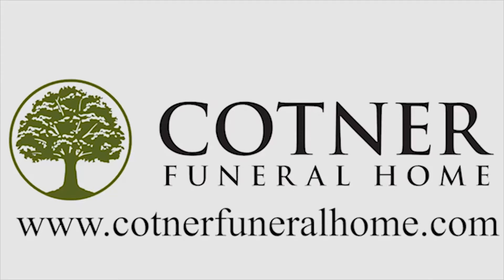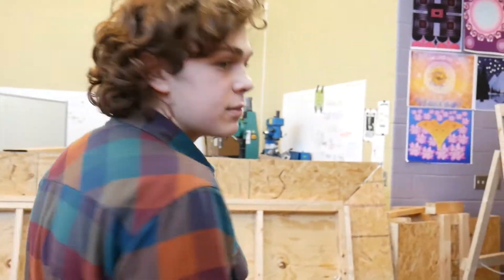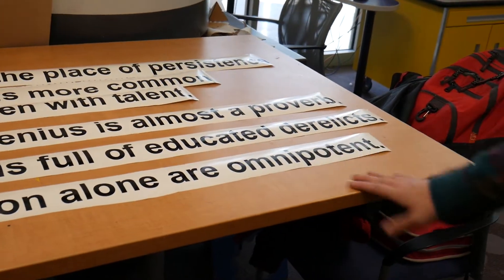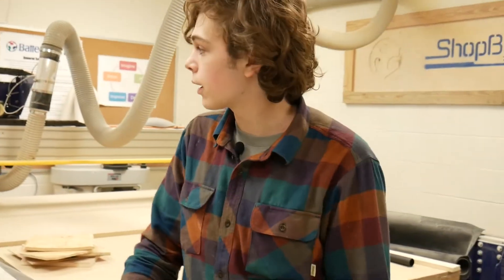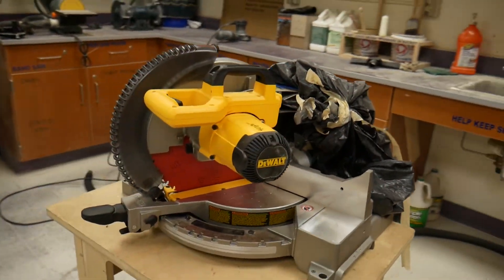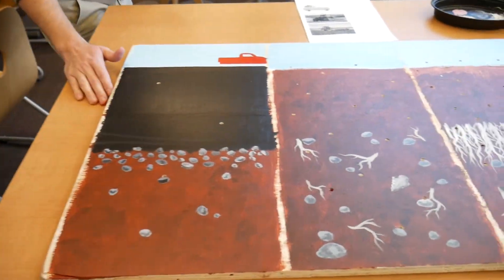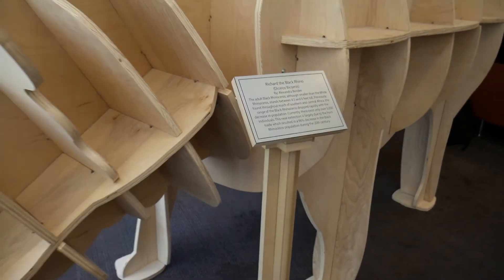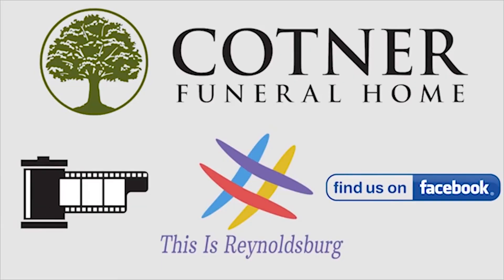Thisisreynoldsburg Mini Series Episode Nine: Estem's Fablab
We visited Reynoldsburg's eSTEM academy to explore their Fablab. What we found was an interesting application of revolutionary education. check in next week for more in our education month of March.

Cotner Funeral Home is a proud member of reynoldsburg, and truly believes in community centered values. an integral part of caring for a community is sharing the knowledge of it. no matter how hard we each try, as individuals we can only learn so much. as part of cotner funeral home's effort to improve an already rich communal culture in reynoldsburg, they've sponsored this is reynoldsburg. the project takes residents to places they might have never learned much about, introducing people and places who are integral to making our town what it is.

ThisisReynoldsburg is dedicating the month of black history to researching Reynoldsburg’s ties to the Underground railroad. By talking to local historians, we can better appreciate the sacrifices made by Reynoldsburg citizens in the past. We hope you enjoy this new set of videos dedicated to bringing substance to our history.